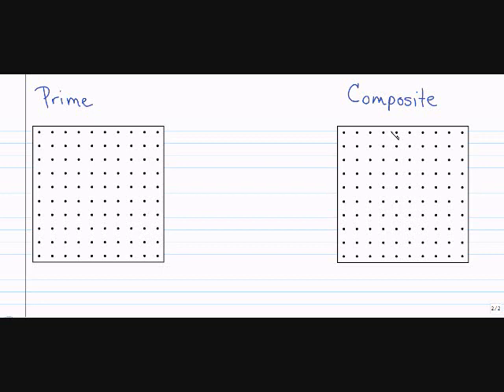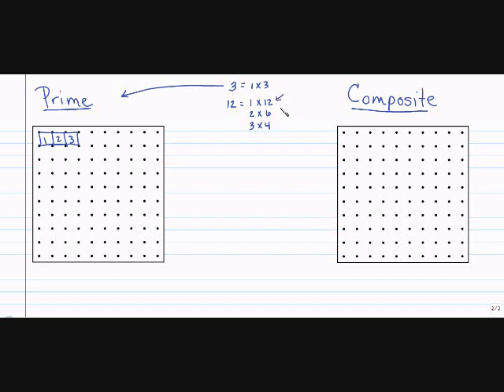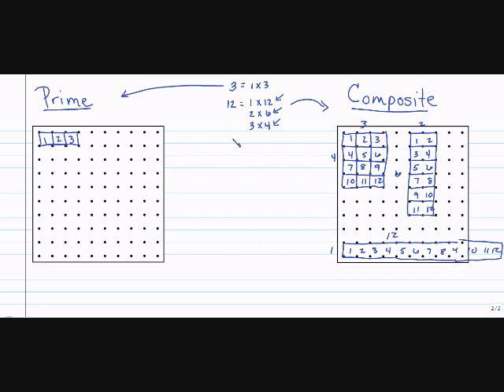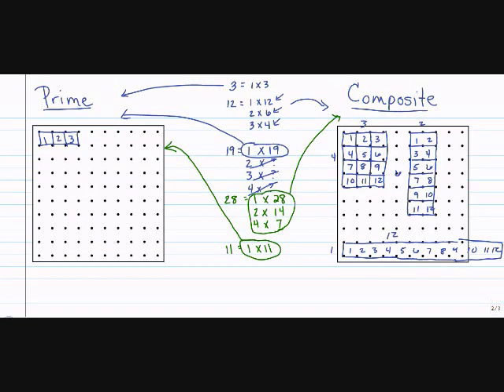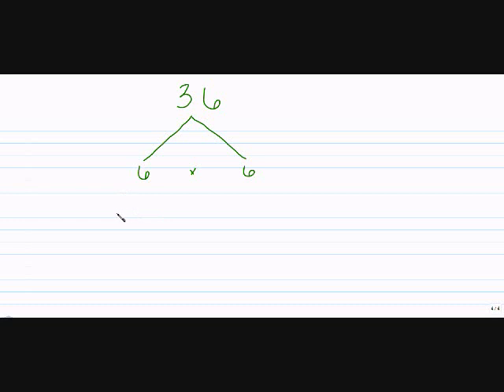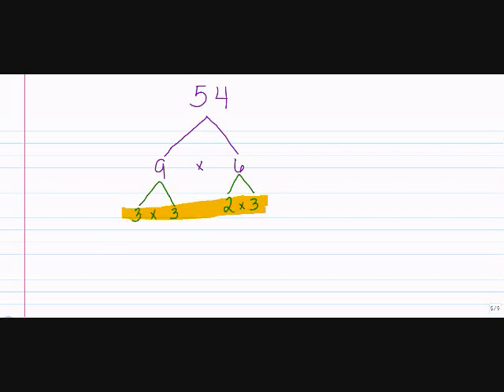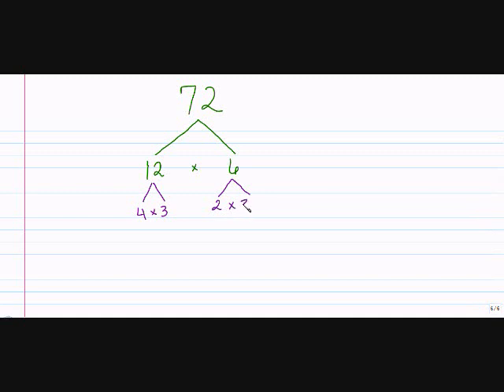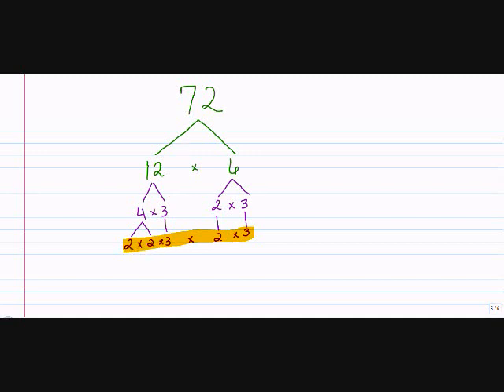6th Grade: Prime Factors 1.1b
How to find prime factorization using a factor tree.